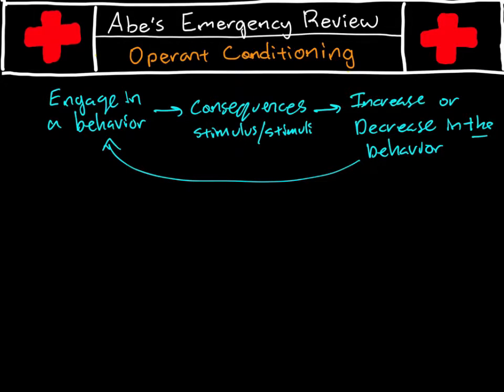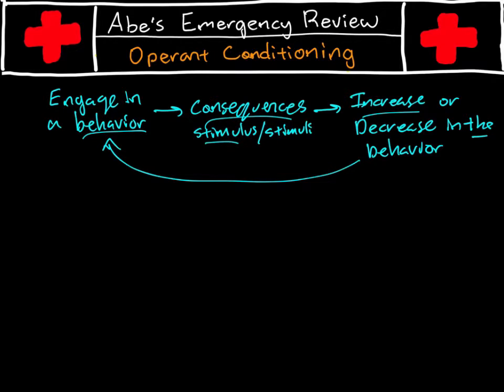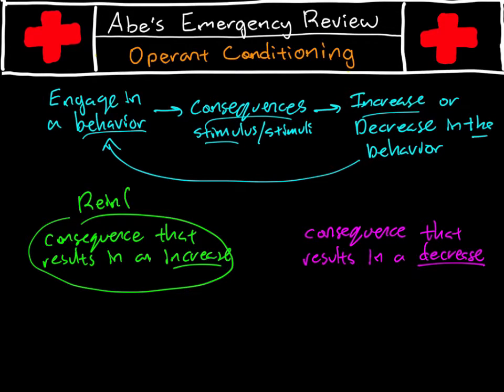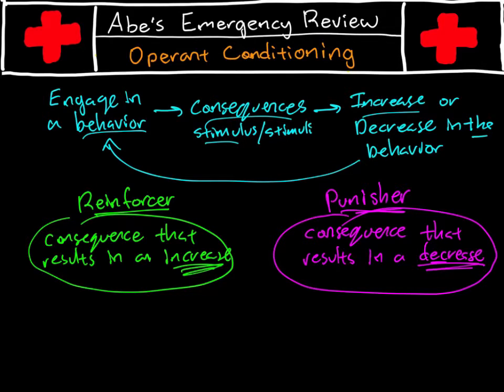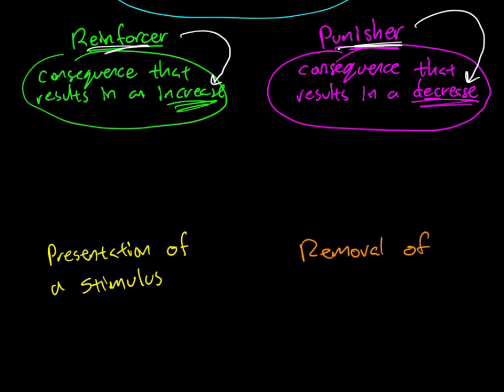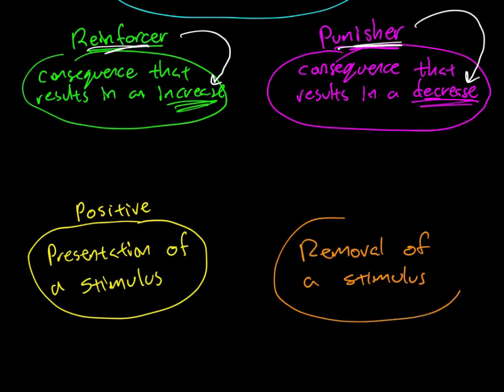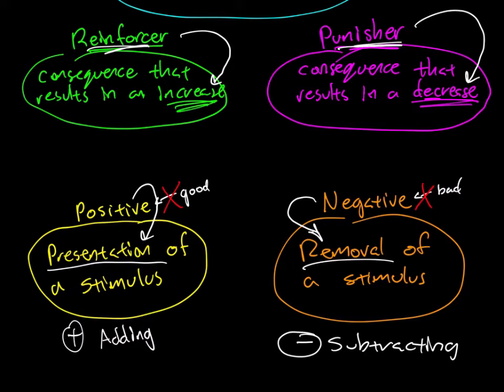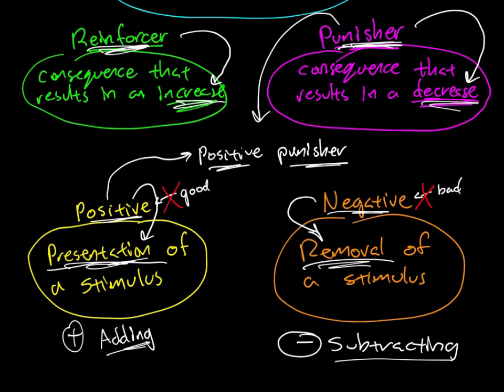Abe's Emergency Review of Operant Conditioning - Part 1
Having trouble understanding operant conditioning?  Getting negative reinforcement mixed up with positive punishment?  In this series, I review the core concepts and terms of operant conditioning--and discuss the most common mistakes and misconceptions surrounding them.